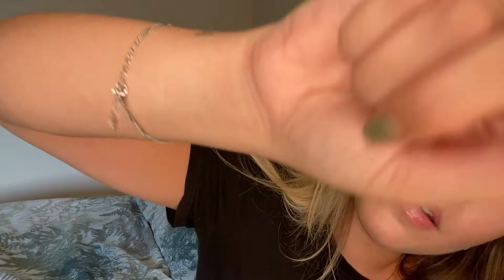ASMR Propless Makeup/Makeover Roleplay (Visual & Audible Triggers)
As usual, road noise warning…I had some time off this week and have been filming more content. Think I’m going to film a few more iPhone videos as I quite like the simplicity of those types of vids.

To contribute in other ways I have started a PayPal, all funds will go towards improving my channel and equipment

There is absolutely NO obligation to any of the above, I love making these videos for you all and so long as you are happy with the content I produce so am I 💜

Lils ♥️